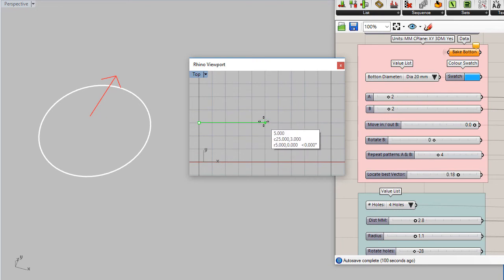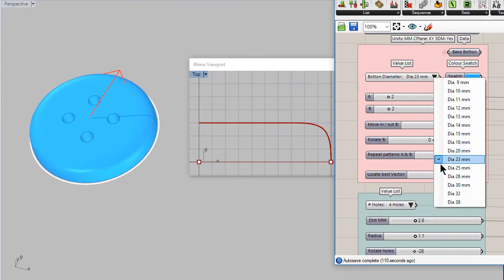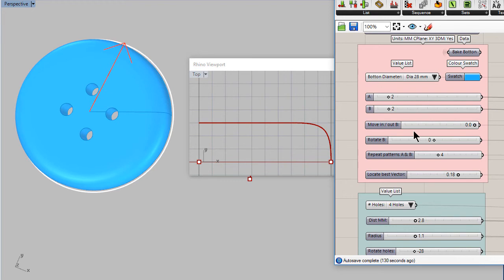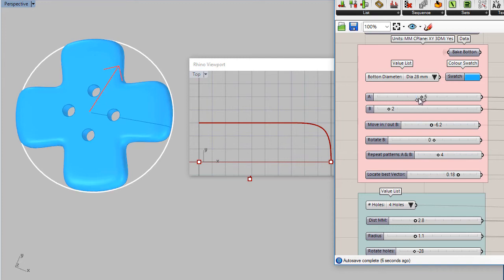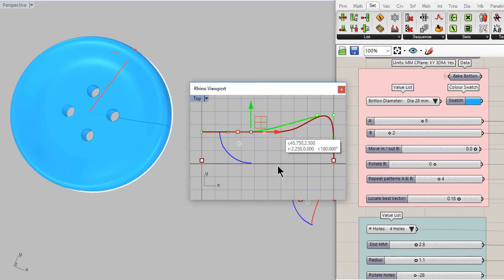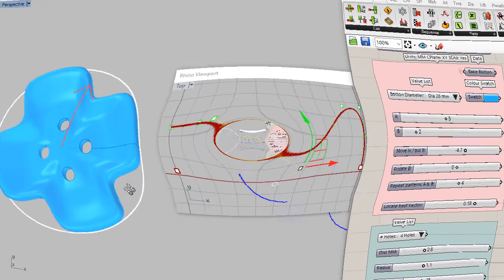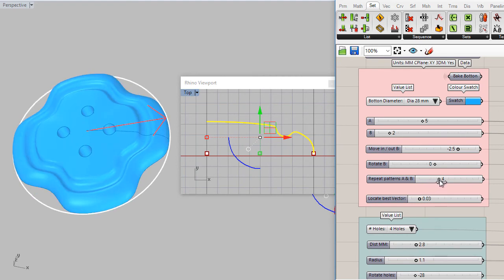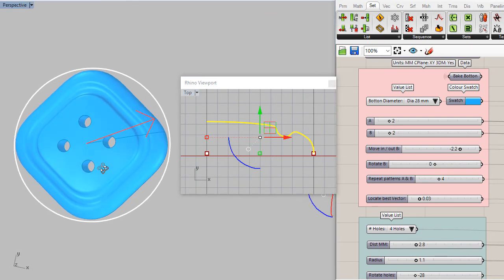3D Parametric buttons